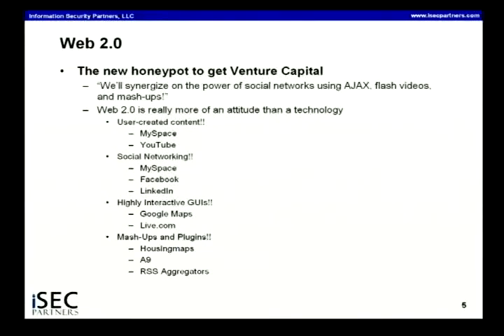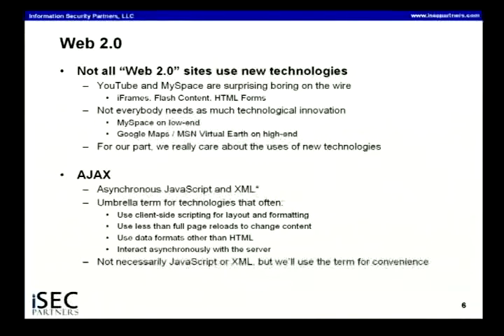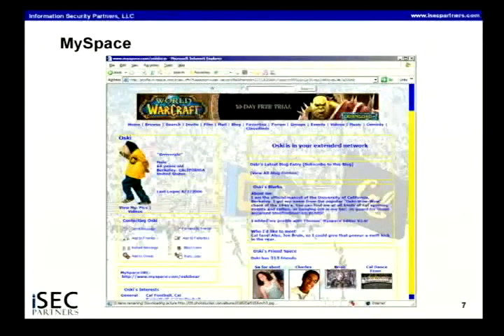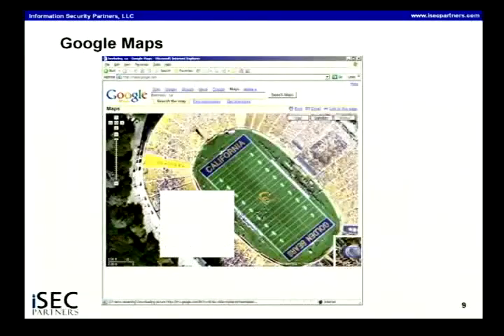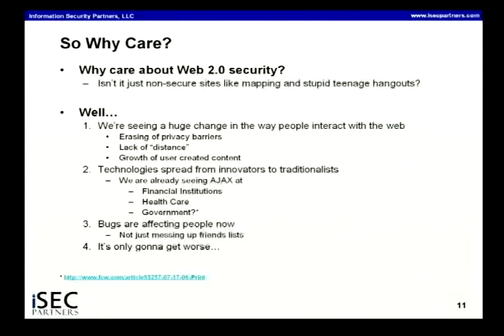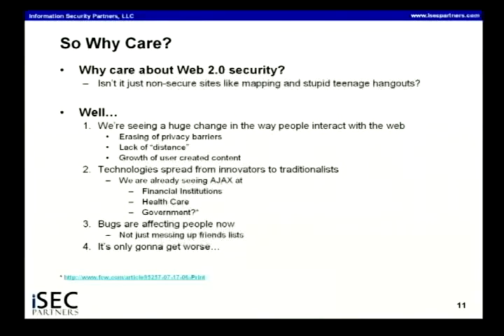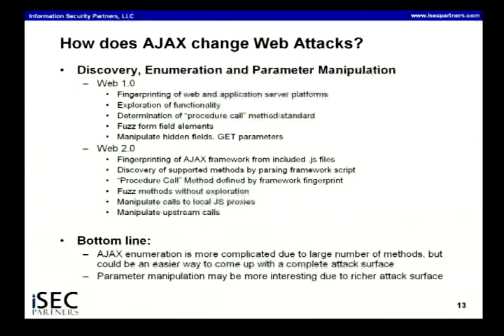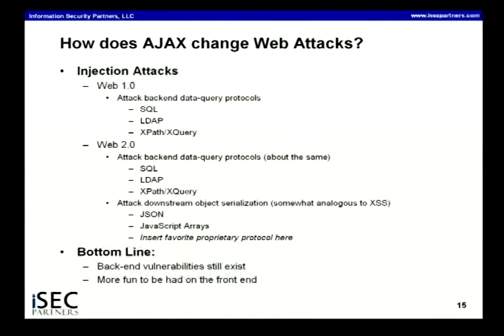2006 BlackHat Vegas V61 Stamos and lackey Breakin Ajax web 00